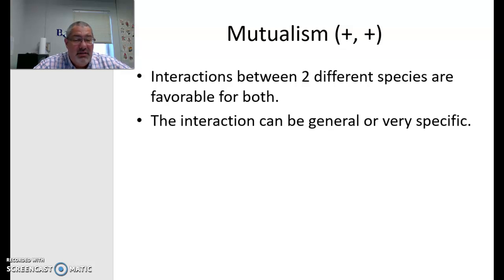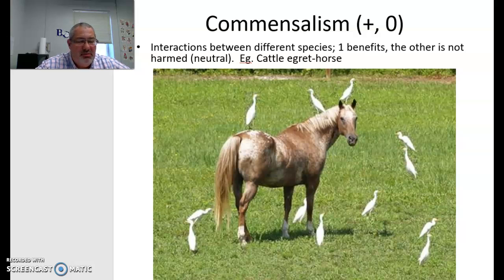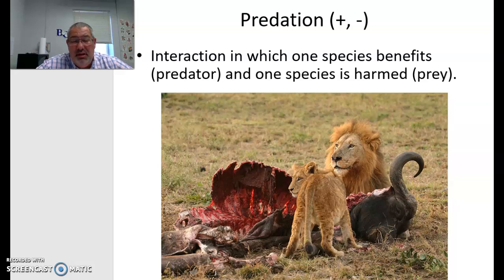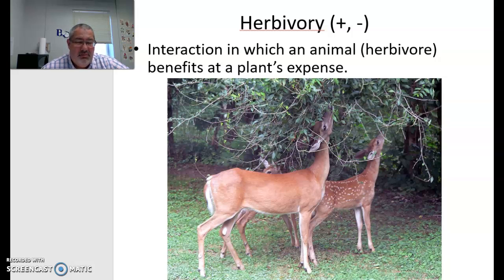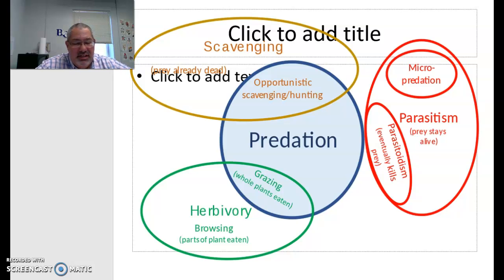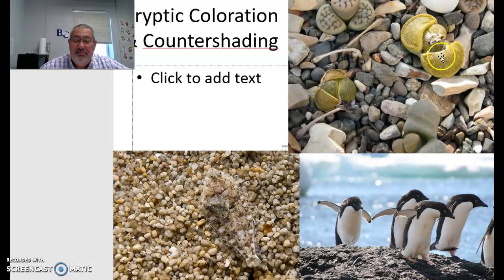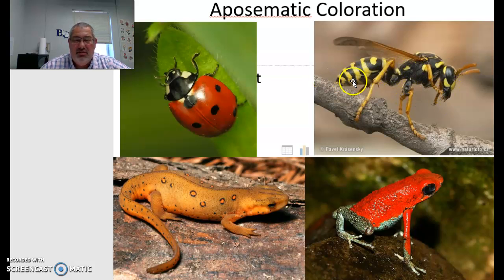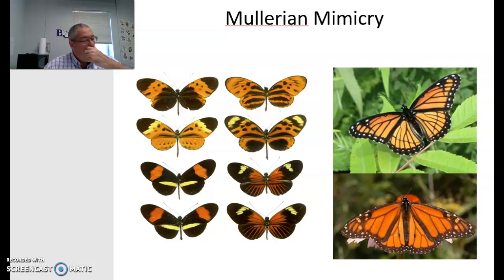BIO 102, Chapter 10 Co-evolution, Part 2